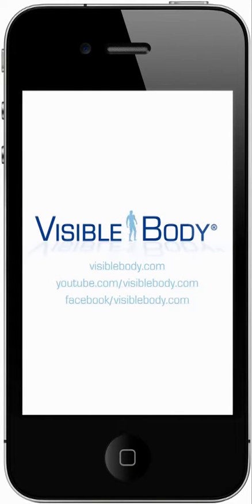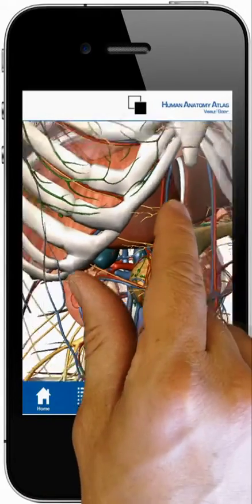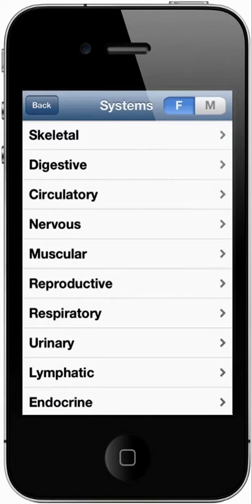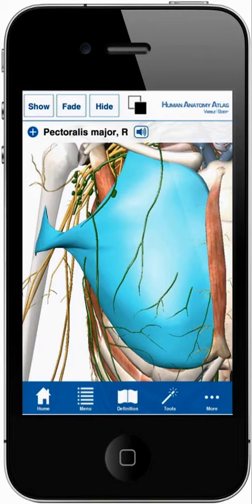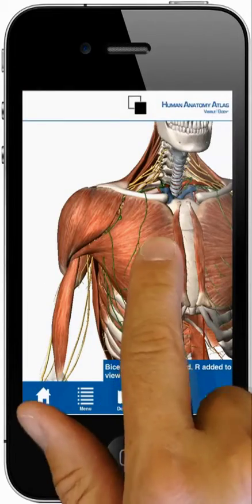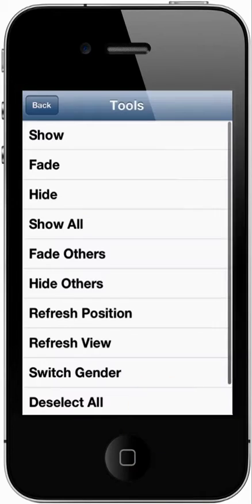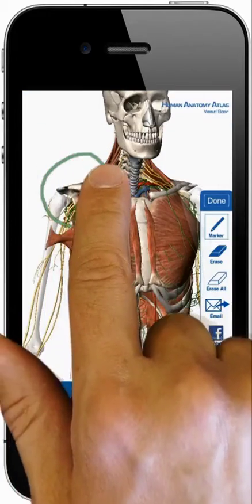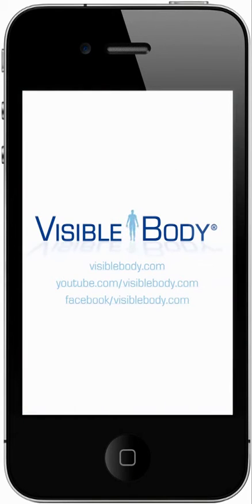Human Anatomy Atlas - iPhone tutorial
Human Anatomy Atlas provides unlimited ways to learn, review, and teach anatomy and physiology of the human body systems.

Stunning real 3D anatomical and fully interactive female and male models, all major body system, fade/hide/add/rotate/zoom capabilities, detailed definitions, customize and share your views, annotations, and more!

***NOW AVAILABLE with quizzes and pronunciations for iPad/iPhone version. PC and Mac updates coming soon.***

To learn more about the version for PC or Mac, go